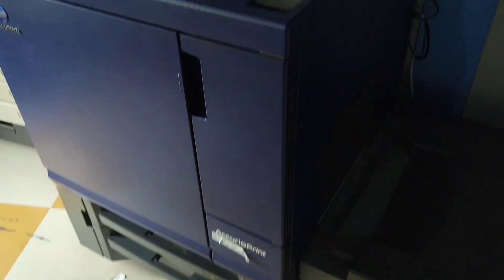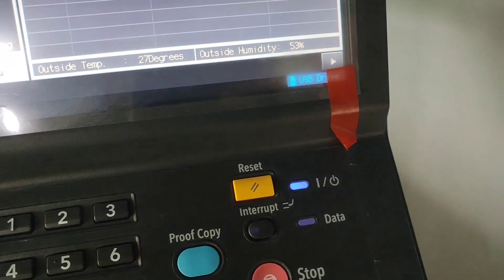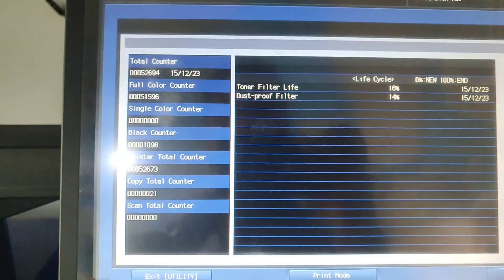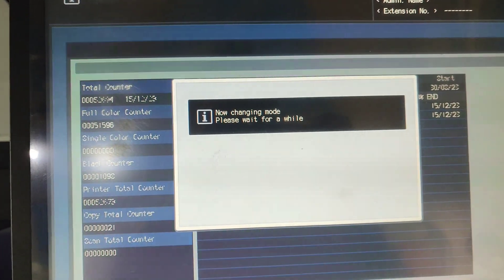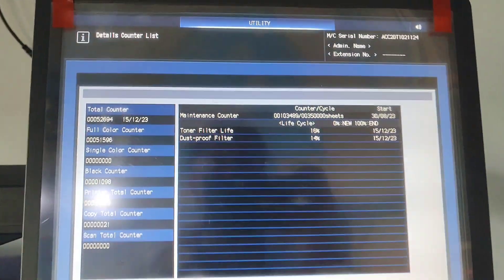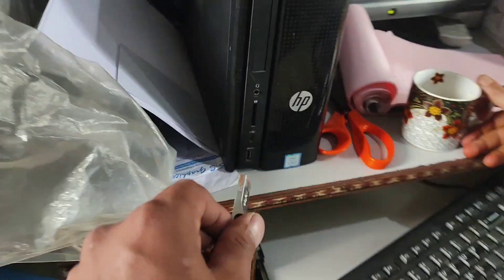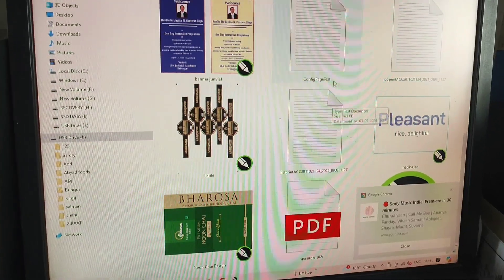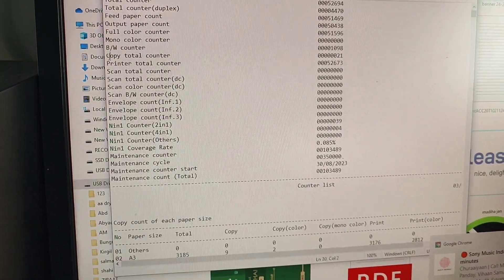How to Copy Counter Details to a USB Drive on AccurioPrint C4065 , 2100, C3070L ,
In this video, we'll walk you through the process of copying counter details from your AccurioPrint C4065 to a USB drive. This is useful for keeping track of usage statistics, generating reports, or managing billing. We'll show you each step clearly so you can easily perform this task on your own.

Key steps covered:

Accessing the machine's menu.
Navigating to the "Counter" or "User Management" section.
Selecting the option to export or save counter details.
Plugging in your USB drive.
Saving the data to the USB drive for future reference.